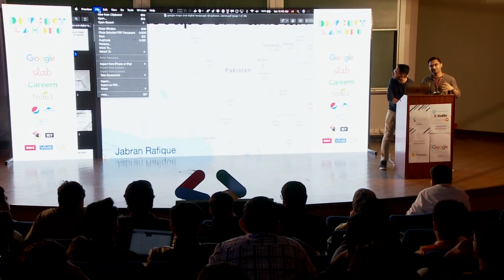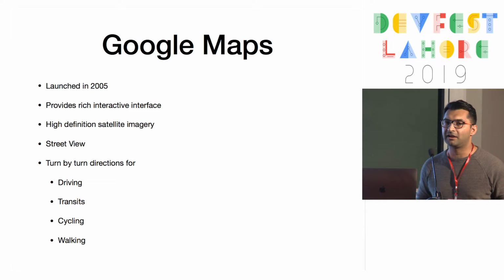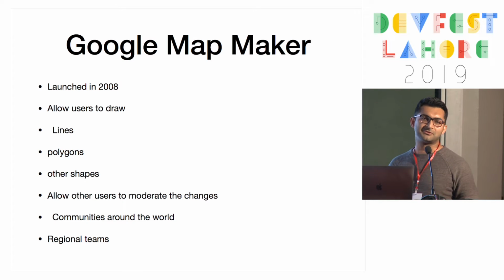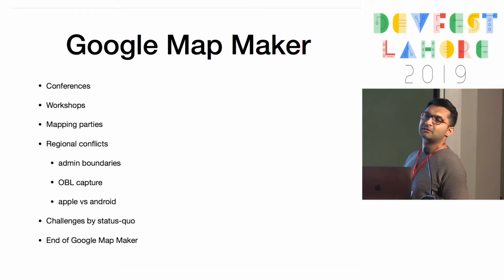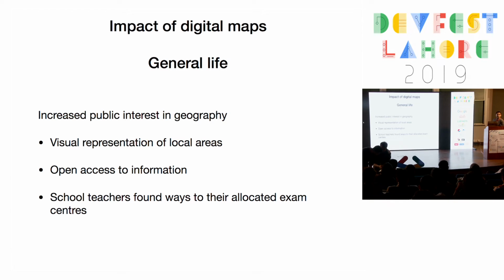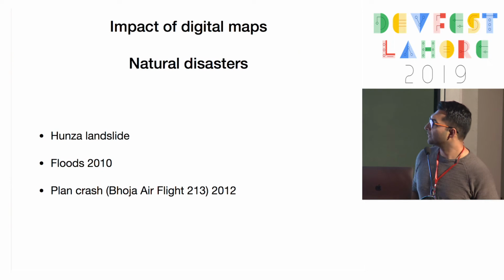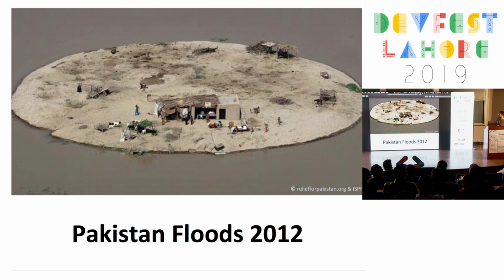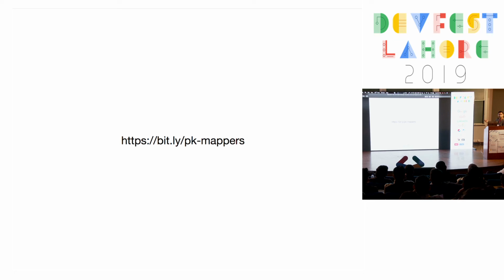[DevFest 2019] Google Maps & The Digital Landscape of Pakistan (By Jabran Rafique)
Jabran Rafique's talk on "Google Maps and the Digital Landscape of Pakistan" at DevFest Lahore 2019 in Urdu/Hindi.